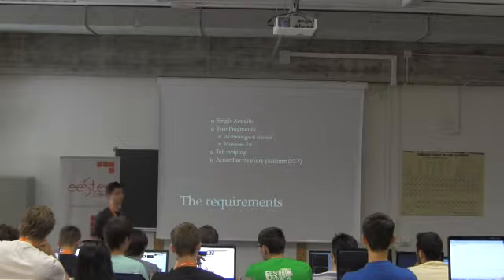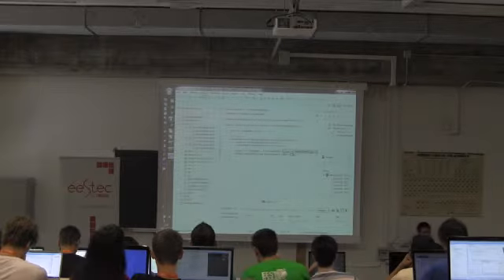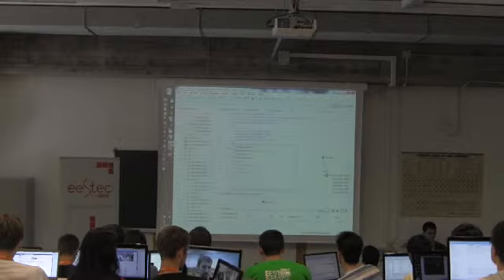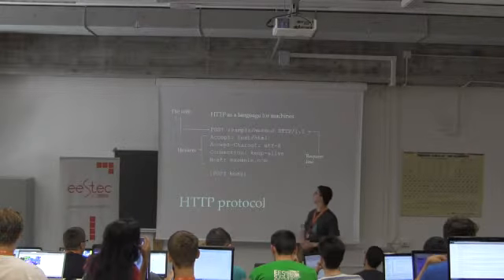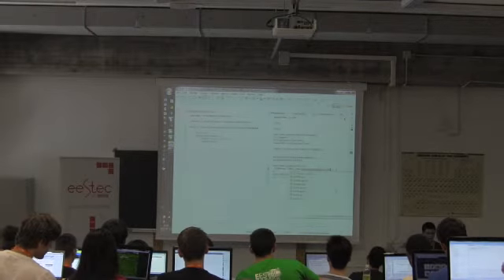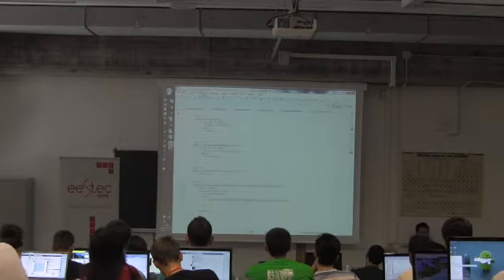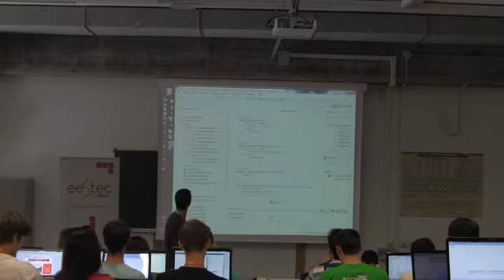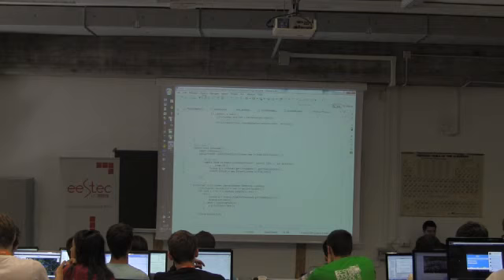EESTEC Summer School 2013: 25th July - JSON and OpenData for Developers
EESTEC Summer School 2013 - Smart Mobile City.
An entire week dedicated to Mobile Development and Mobile Graphic Design with lectures by top expertise speakers, working sessions, and much more activities...